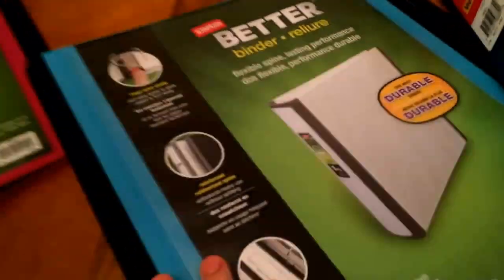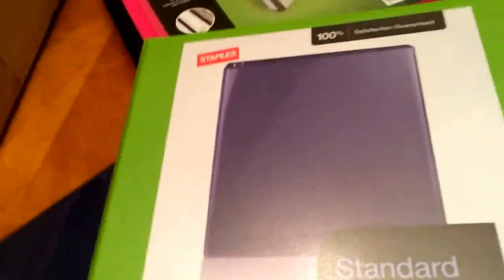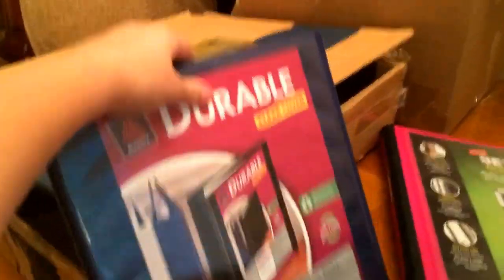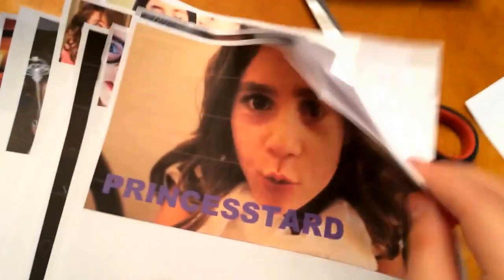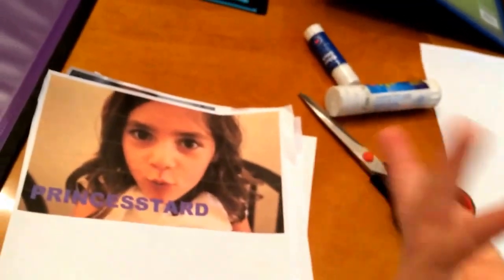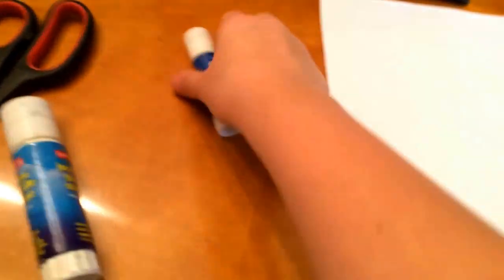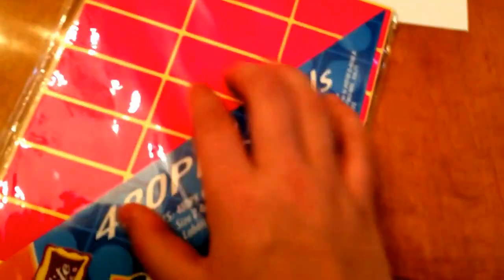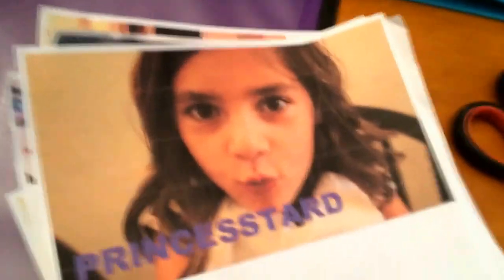DIY- Shaytards Binder!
MY SHAYTARDS BINDER :o